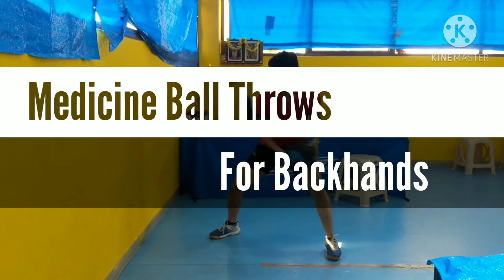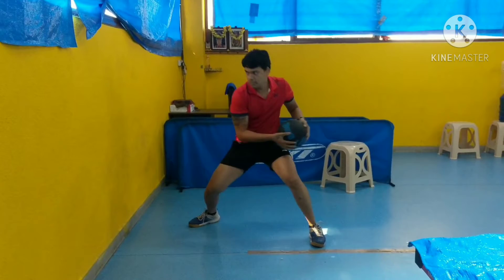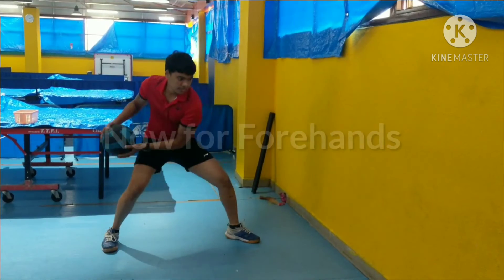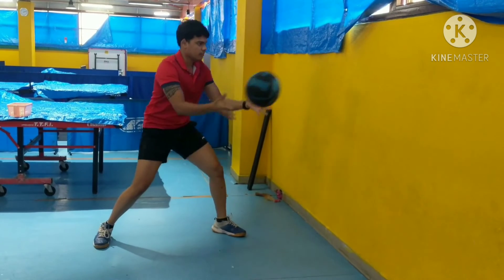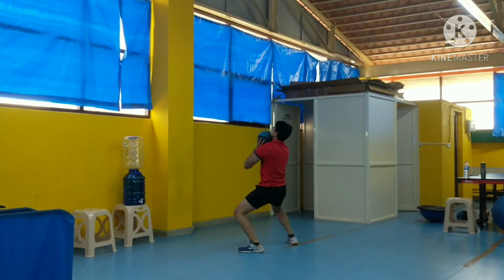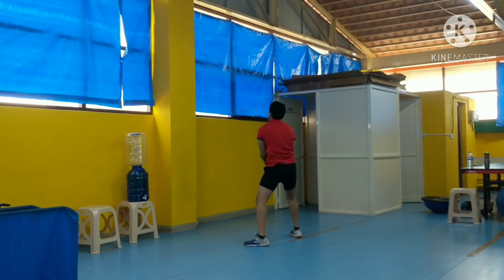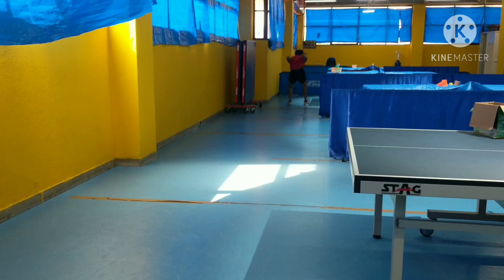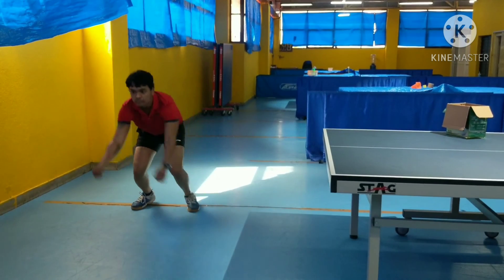Table Tennis Explosive/Stability Workout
explosive Workout for table tennis , it improves your core strength and power..Doing this regularly will improve your attacking power in Table Tennis ..as well as it also imporves your stability.